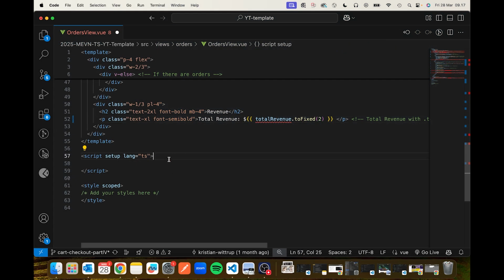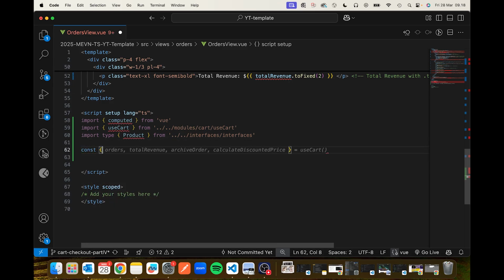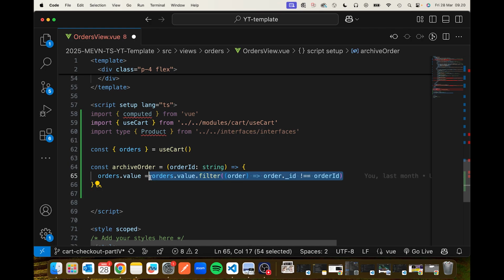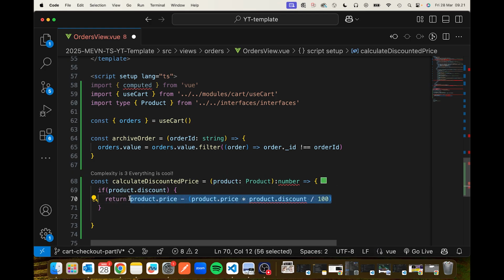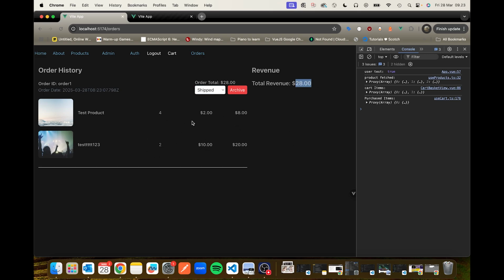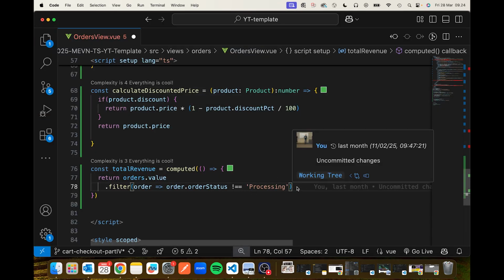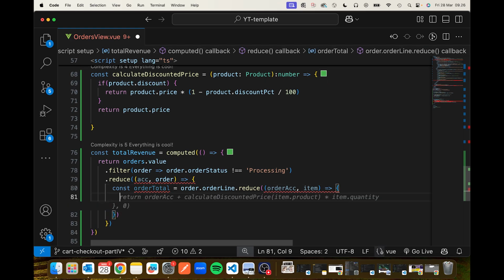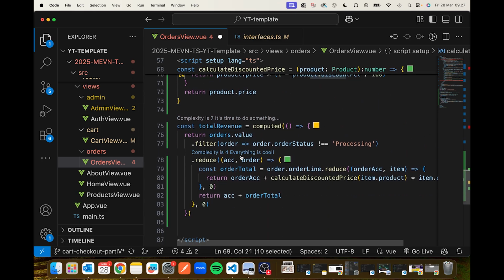MEVN - 55 - Creating OrdersView page functionality and logic (in component)